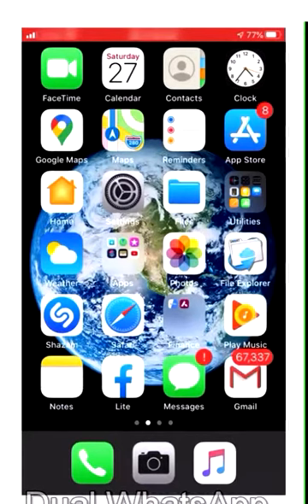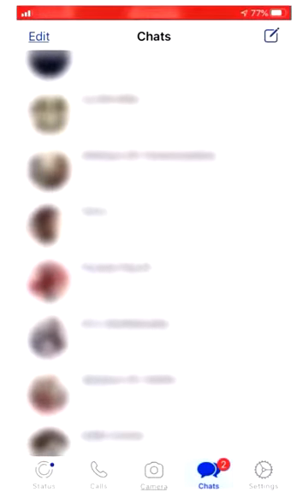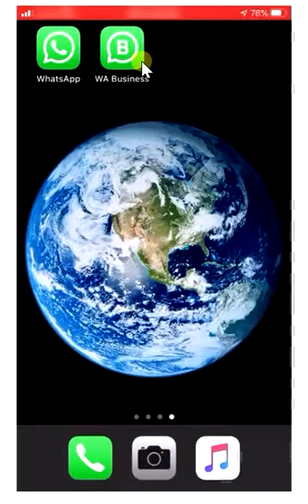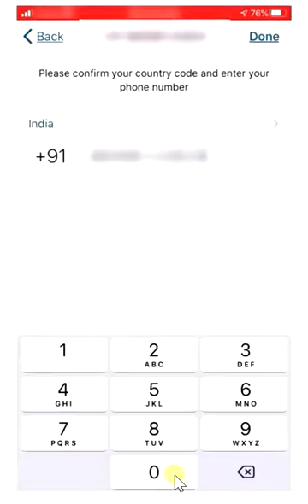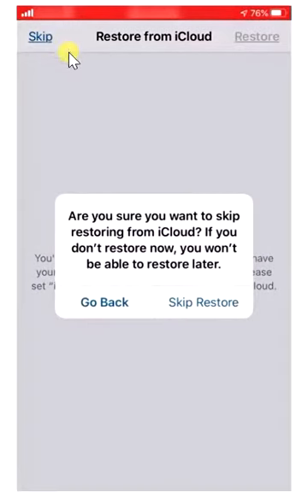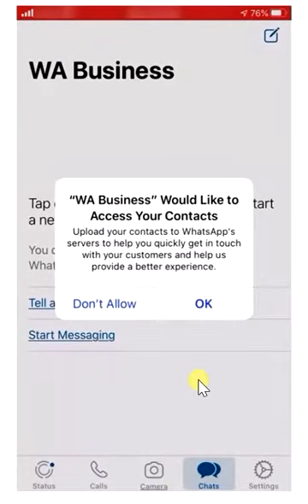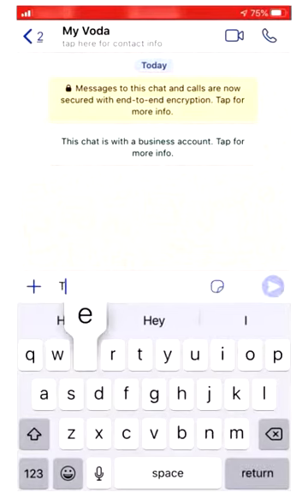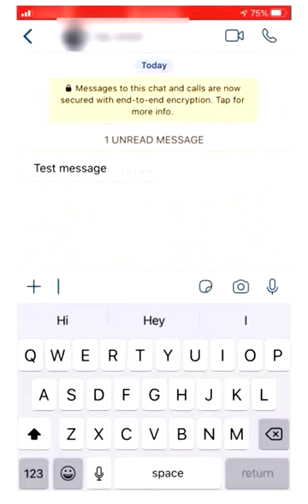Dual Whatsapp Messenger on Iphone and Andriod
Install and use two whatsapp messengers simultaneously.

This procedure works good on both Iphone and Andriod.